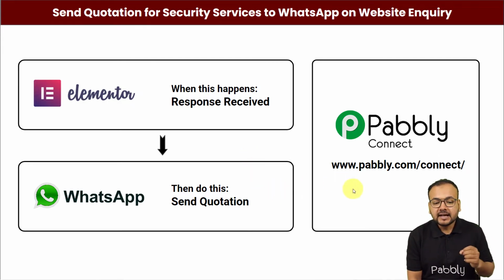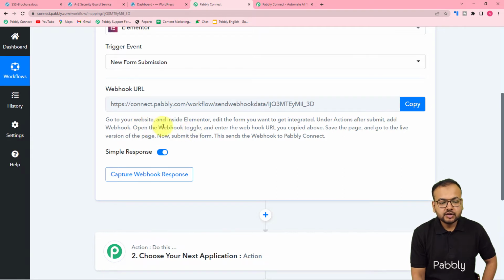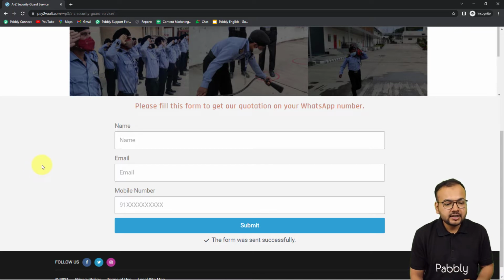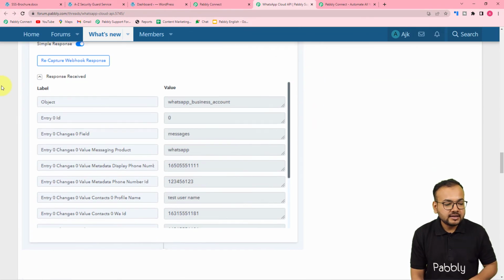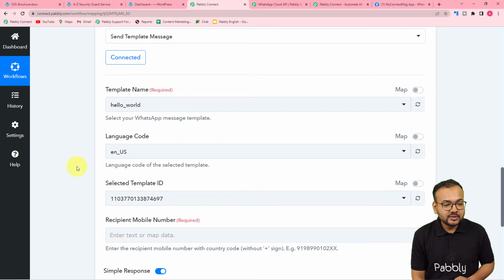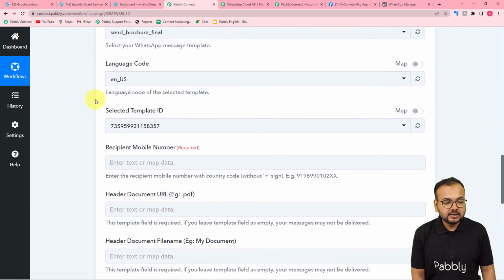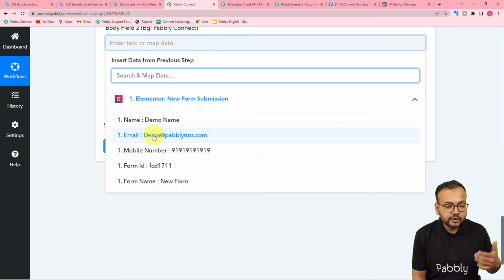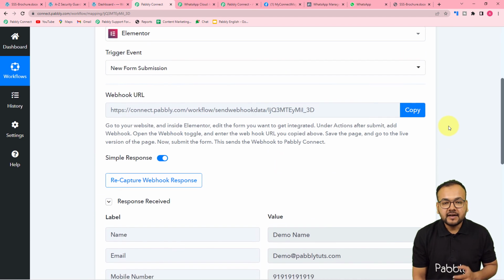Send Quotation for Security Guard Service on WhatsApp When Enquire on Website (WhatsApp Cloud API)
In this video, we will learn How to send quotation for Security Guard service on WhatsApp when enquire on website (WhatsApp Cloud API) with the help of Pabbly Connect.